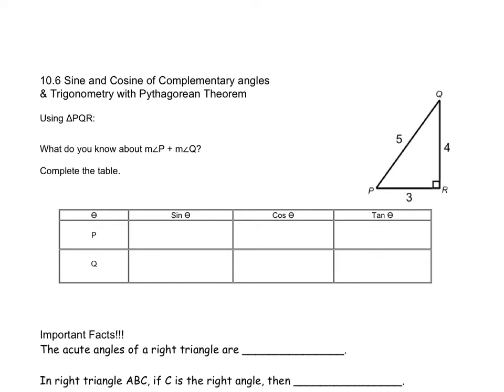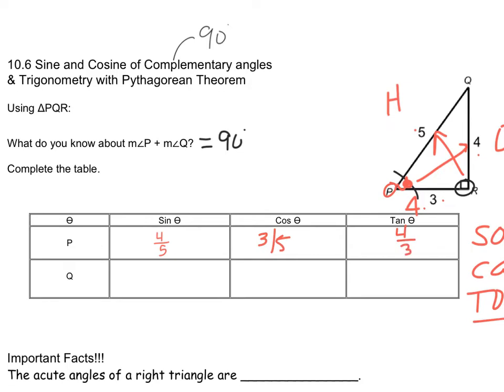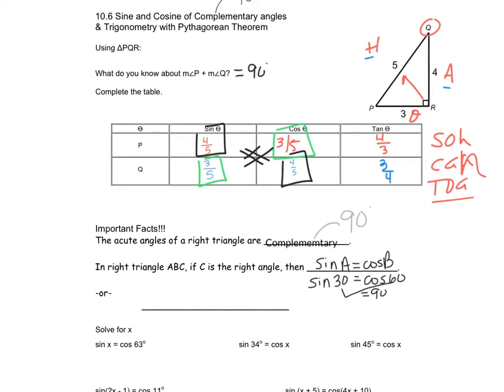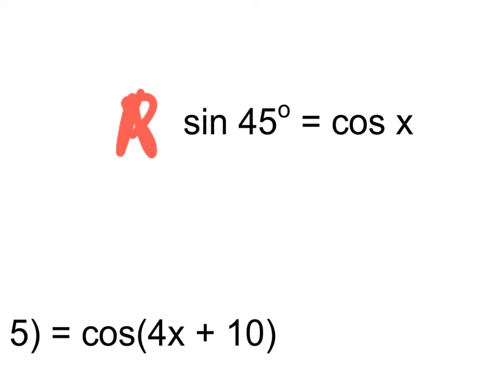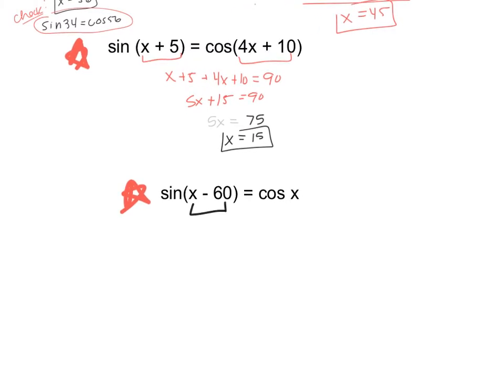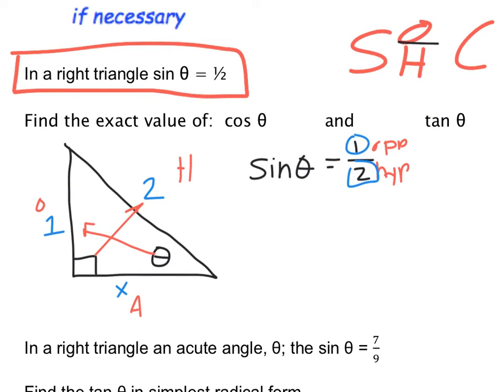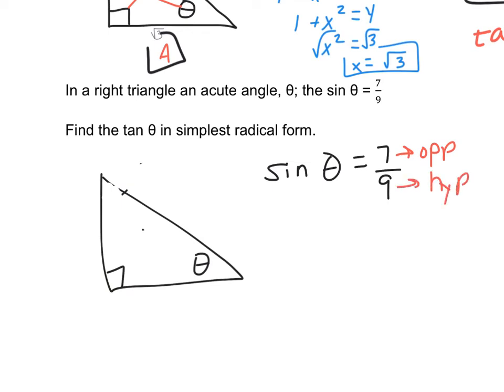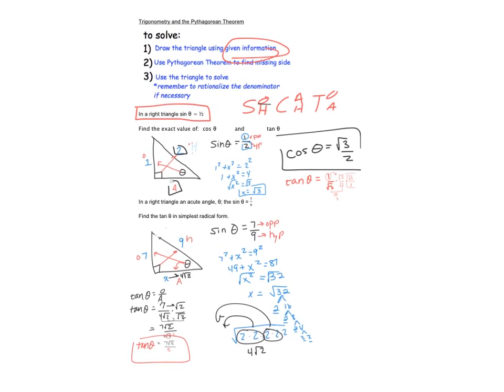10-6-Cofunctions and Using Complementary Angles with Pythag Thm